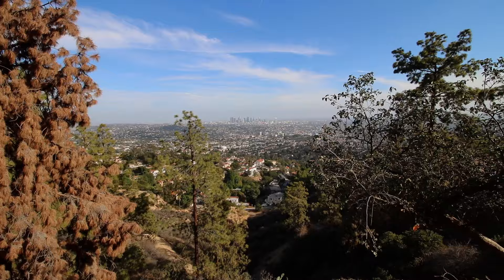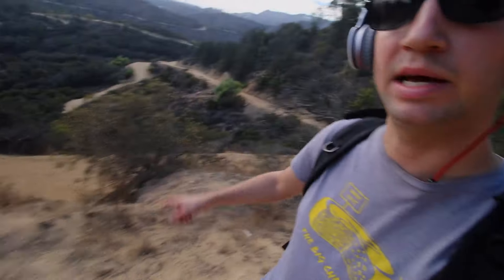ETL VLOG01 - Griffith Observatory and Hummingbirds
Went to Griffith Observatory to shoot a few timelapses. This is my first Vlog! I don't know anything about shooting Vlog so I gonna learn and hopefully the next videos will be better! Cheers!